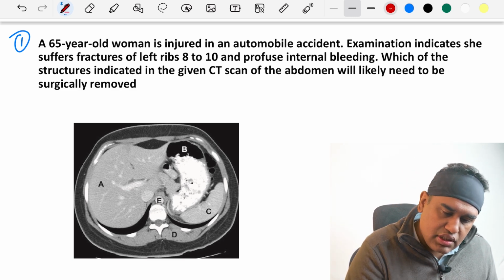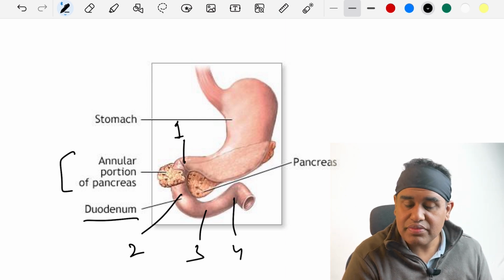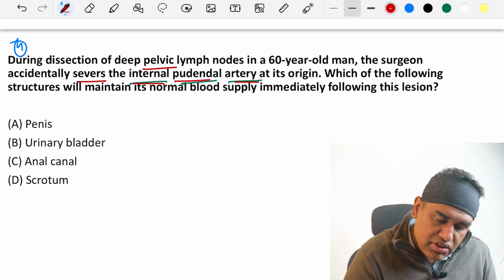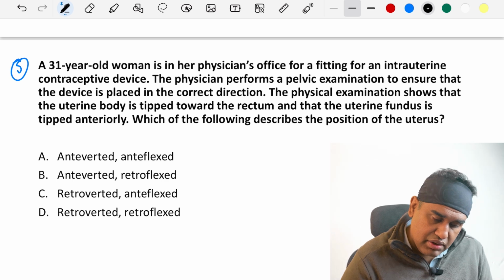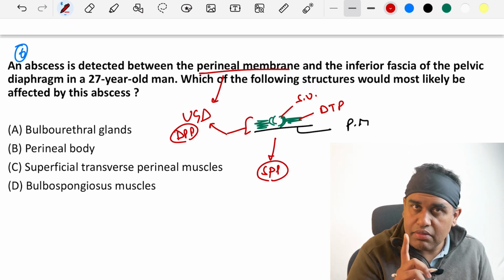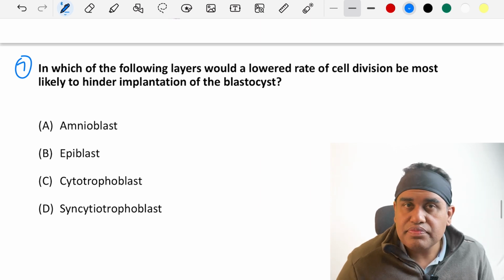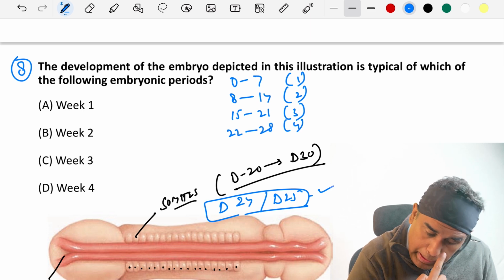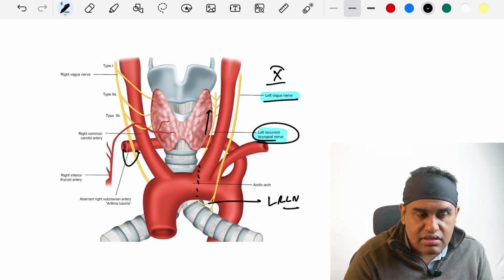Anatomy : 100 MCQ Series (Day 6)| Dr. Ankit Khandelwal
Looking to ace your FMGE 2024 exam? Dive into the comprehensive "Anatomy 100 MCQ Series" led by the expert Doctor Ankit Khandelwal. Covering essential concepts in just 10 days.

Join Dr. Ankit Khandelwal on this intensive journey, where he'll navigate you through 100 multiple-choice questions, providing in-depth explanations and invaluable insights to help you excel in your FMGE preparation. Whether you're a medical student or a professional revisiting key anatomical principles, this series is tailored to elevate your understanding and confidence.

Happy learning :-)